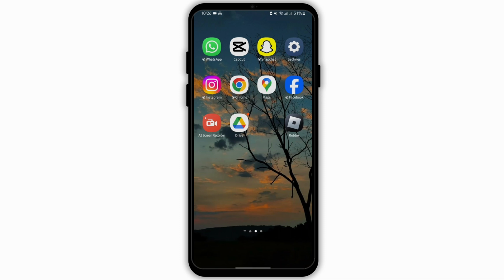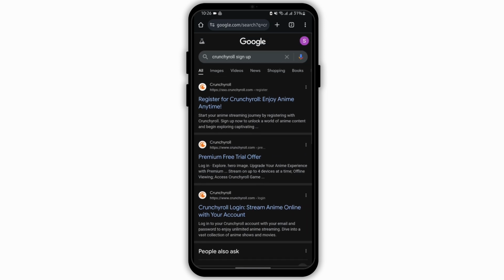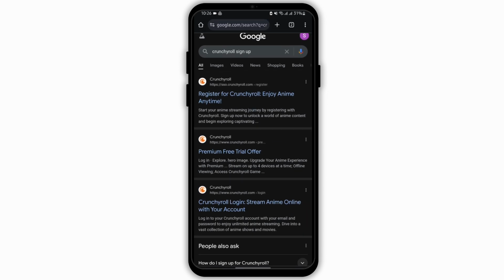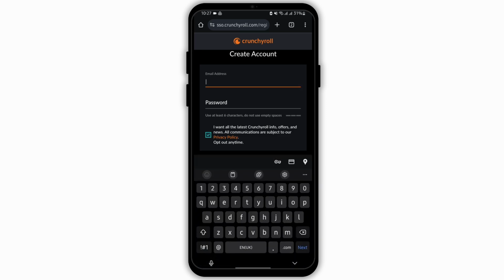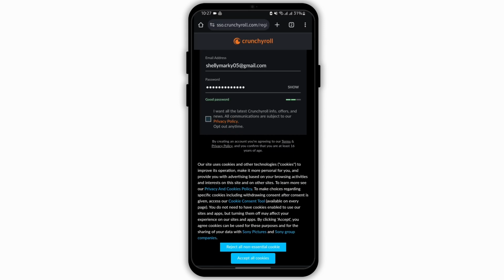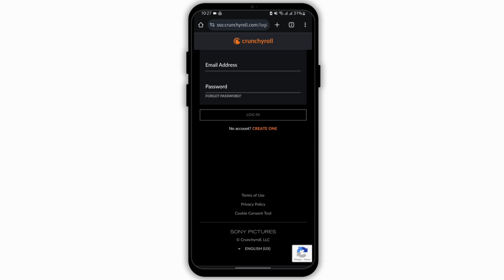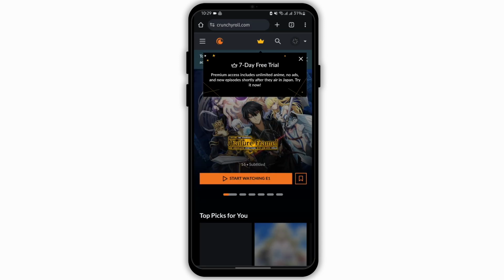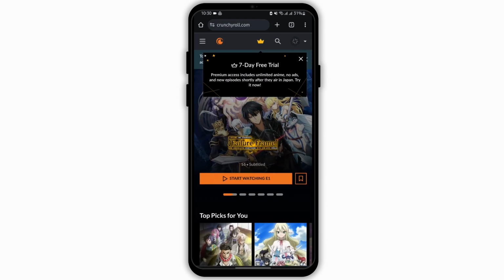How To Create Crunchyroll Account - Quick Guide | Sign up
Looking to create a Crunchyroll account? Follow this quick guide to sign up and start enjoying anime and manga content on Crunchyroll.

Timestamps:
0:00 - Introduction
0:10 - Creating Crunchyroll Account - Quick Guide

Key points covered in the video:
- Step-by-step instructions on how to sign up for a Crunchyroll account.
- Tips on choosing a username and password.
- Explanation of Crunchyroll membership options and benefits.
- Tips on setting preferences and notifications.
- Troubleshooting tips for common sign-up issues.
- How to access Crunchyroll on different devices.